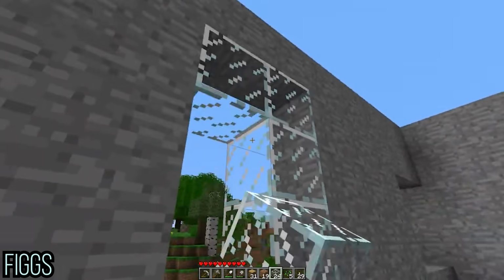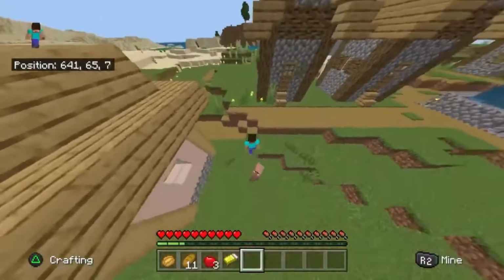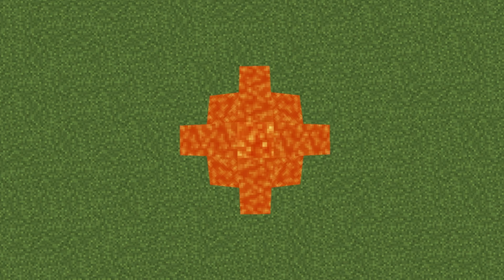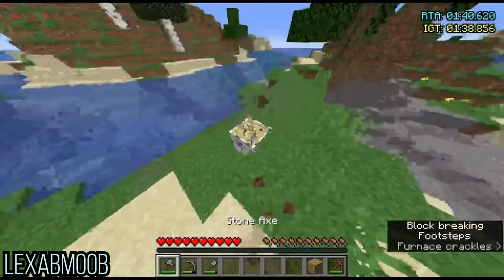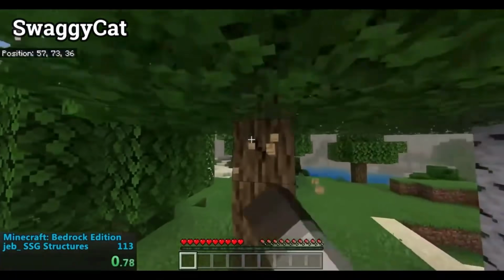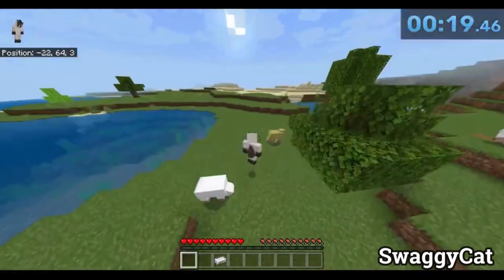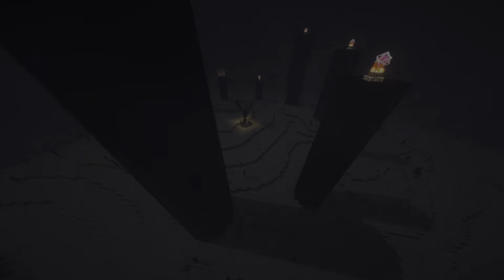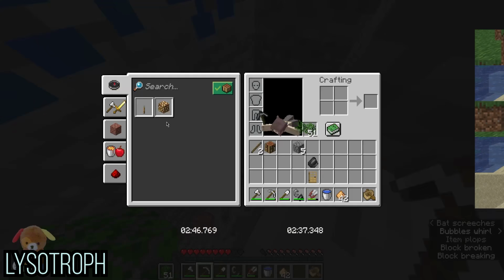The WEIRDEST Minecraft Speedruns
Minecraft speedruns are extremely popular, and it goes without saying that there's a lot of different ways you can play the game. In this video we break down some of the weirdest and crazier speedruns Minecraft has to offer, from McDonald's happy meal% to building a broken aether portal%. Huge shoutout to all the record holders featured in the video, check them out here:

Songs used (in order):
HOME - Arthur
Foewi - Archipelago Urbanaxia
Super Mario Galaxy - Comet Observatory 2
escp - Synthetic
Cheesenubs - Square Mile Radius
HOME - Puzzle
Pulsar Glitch - Helios
Lena Raine - Labyrynthine
HOME - Twisted Light
Faster Than Light - Lanius (Explore)

This is not the story of a Minecraft player who possibly cheated to get a faked Minecraft speedrun world record, and not the story of their friend who also did not cheat to get a faked Minecraft speedrun world record. Fake Minecraft speedruns are insane, almost as insane as this description! If you want to see a fake cheated Minecraft 1.16 world record speedrun, this is not the video for you!